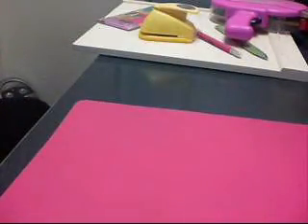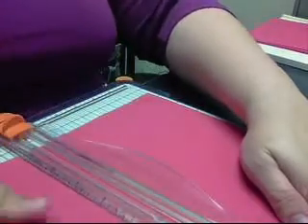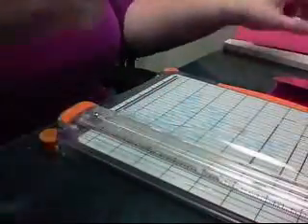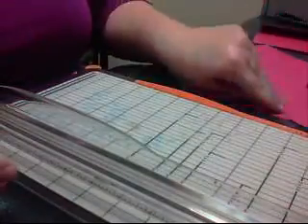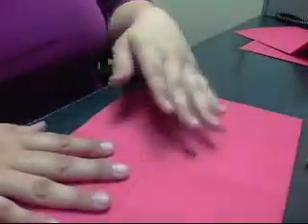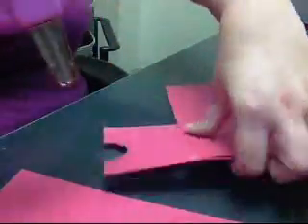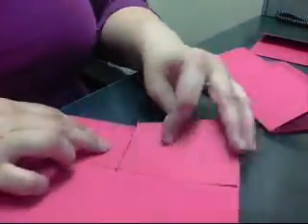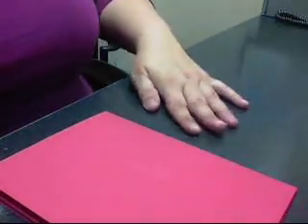File Folder Mini Album Tutorial.wmv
A tutorial on how I made my file folder mini